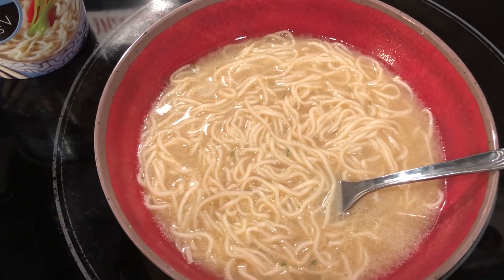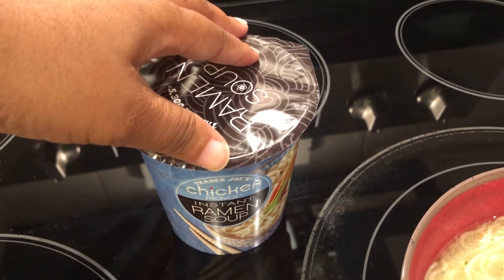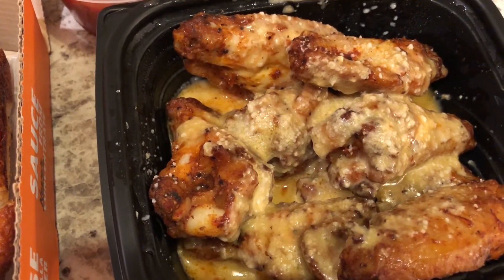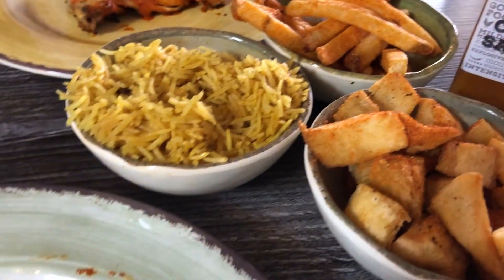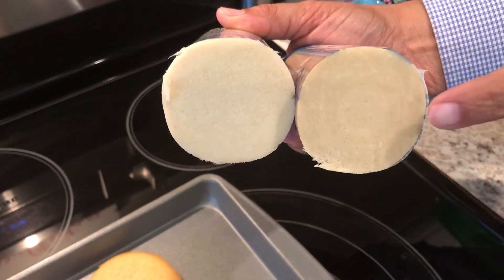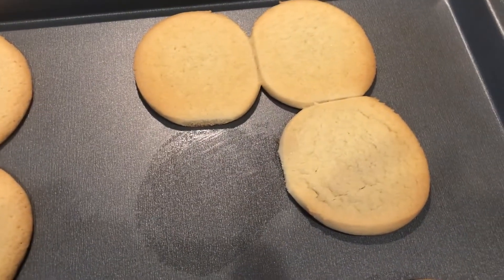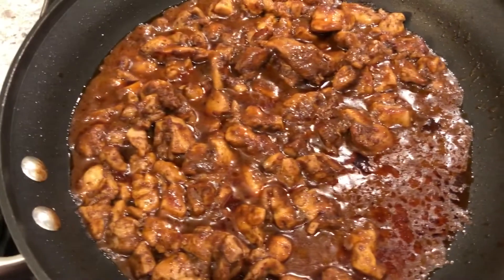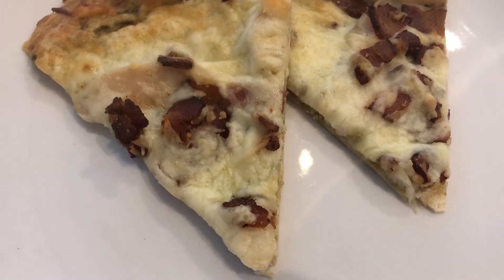What's For Dinner? | Aldi Slice and Bake Sugar Cookies | Dinner Ideas (#33)